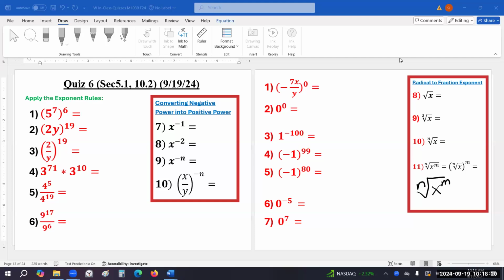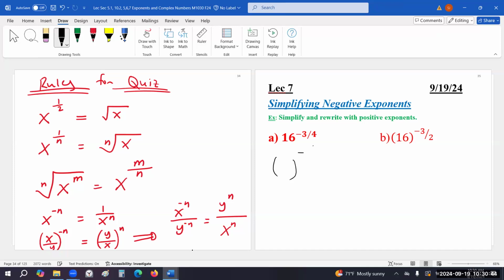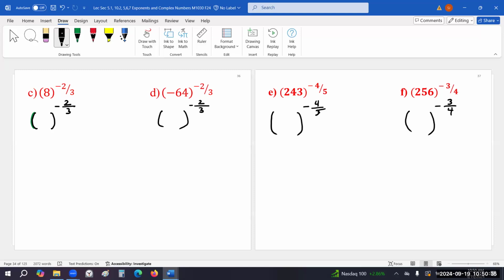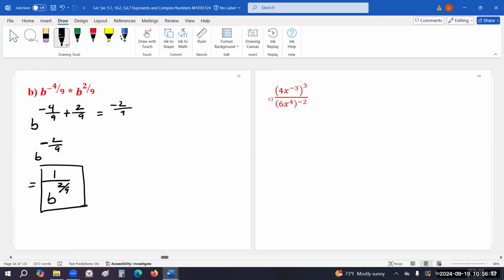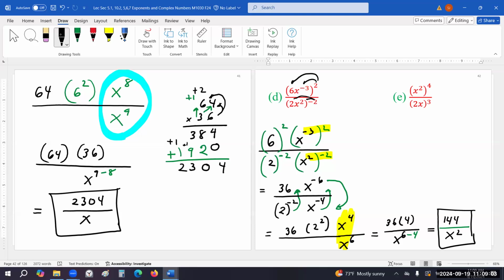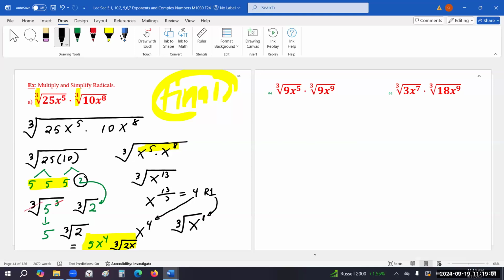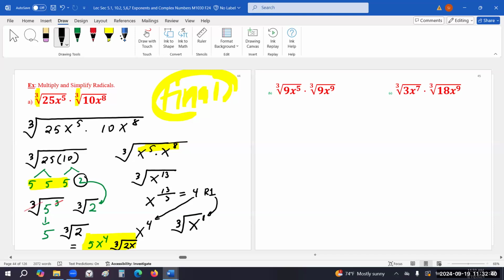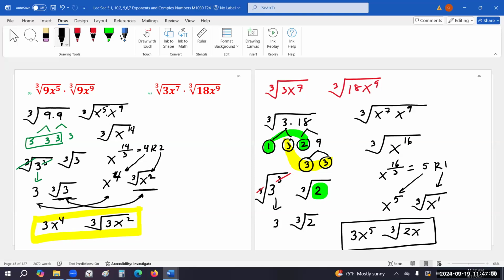Lec7 HTRS Sec10.2 M1030 Exponent Rules, Multiplying and Simplifying Radicals